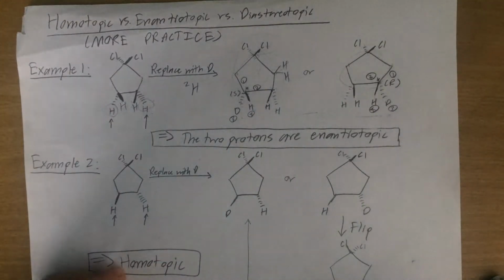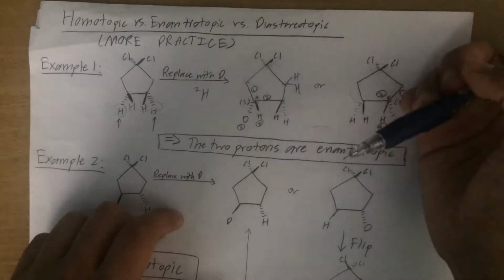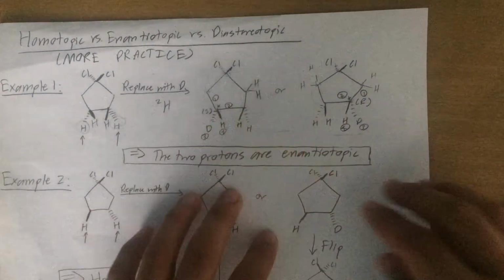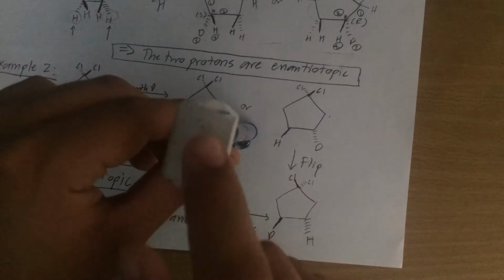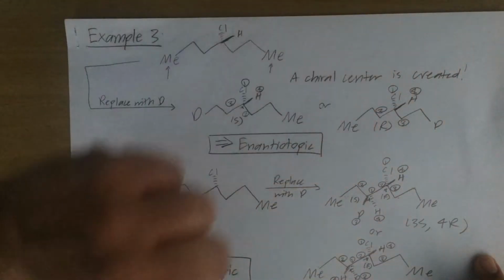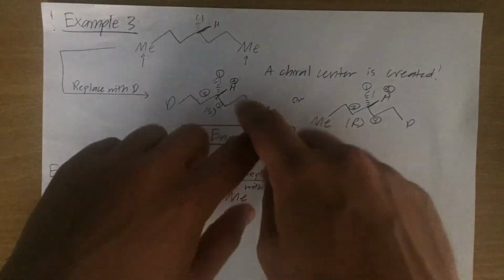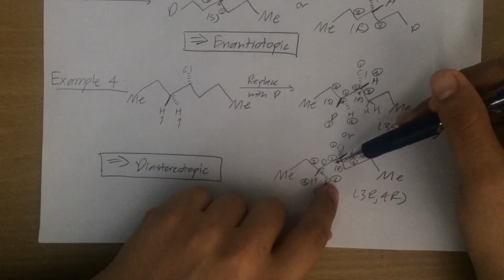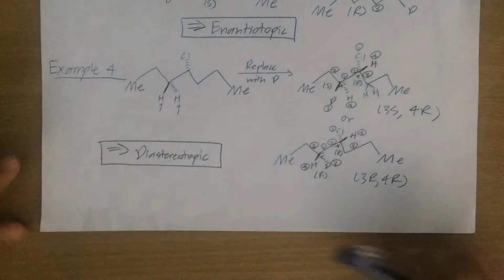Homotopic vs. Enantiotopic vs. Diastereotopic (Part 2)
More practice problems to determine whether a hydrogen is homotopic, enantiotopic, or diastereotopic